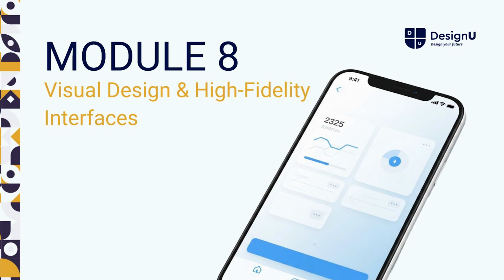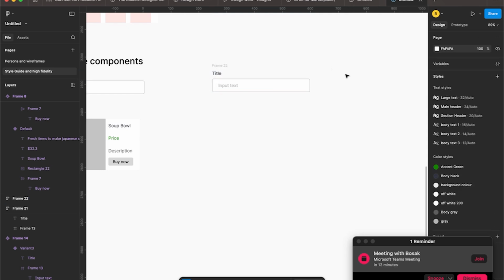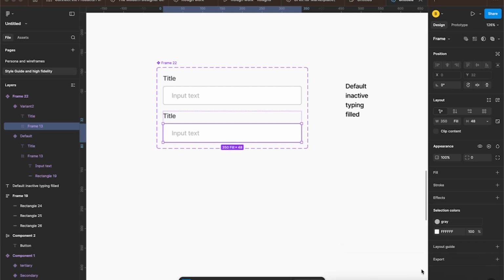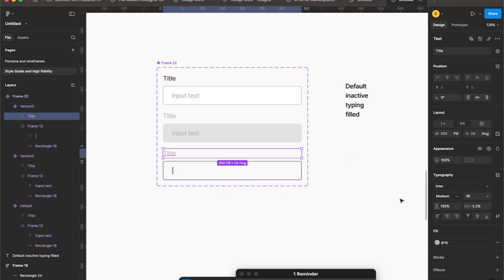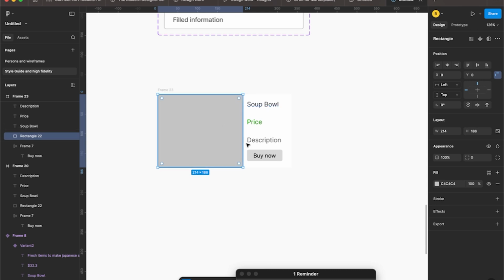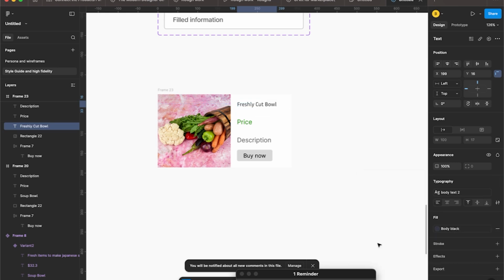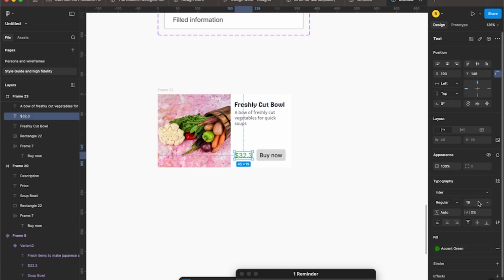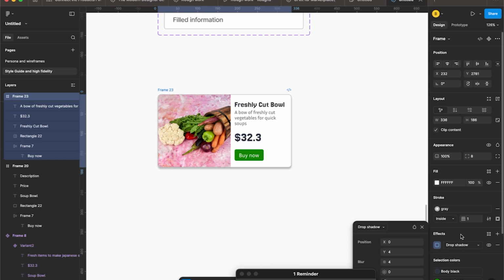Product Design Module 8A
Welcome to Module 8, where you will look at visual design and high-fidelity interfaces.

In this module, you will learn the following:

1. How to create a style guide, which is a guideline for your application that includes colors, typography, and spacing.
2. How to build high-fidelity designs from your low-fidelity wireframes.
3. How to design and use components and variants in Figma for consistency.

Components are combinations of elements or pieces of elements that are meant to perform a specific function, role, or task in your application, design, or interface. For example, the video demonstrates an input field.

Best Practices for Components

It is best to consider the following before creating a component:
What the component will be doing.
Where it recurs across the system.
What states it will be presented as.

For components in general, it is best to write out the states you would like your component to be in before you start creating it. For the input field example, the states include:
Active state
Inactive state
Typing state (renamed from "active typing state")
Filled state
Creating Components in Figma

To create a component in Figma, you come to the properties menu and click the "create component" item. To create a variant of your component, you select "add variant".

The video then demonstrates creating the different states for an input field component:
Default State: The active state is most likely the default state.
Inactive State: This is usually grayed out, so the color of the text and the field is changed to gray to look like it is not working.
Typing State: This component is in an active mode, so the stroke is changed to something active, and the text is changed to an active color. When typing, you are likely seeing a pointer, not text.
Filled State: This state indicates that information has been filled.
Creating a Card Component

The next component created is a card component. A card is an element that holds information.

The demonstration of creating the card component involves:
Adding an Image: An image is added by coming to the color field bar, selecting "image," and uploading an image from the computer. The example is for a "fresh food market application".
Adding Text and Hierarchy: Text is added for the item name (e.g., "Freshly Cut Bowl"), price (e.g., "$332"), and a description (e.g., "A bowl of freshly cut vegetables for quick soups"). It is important to maintain hierarchy and consider the importance of the information.
Refining the Card: A proper border and an effect like a shadow can be added to the card. The corner radius can also be edited.